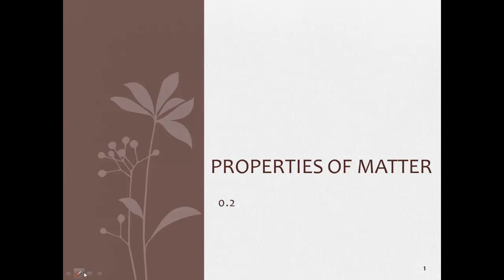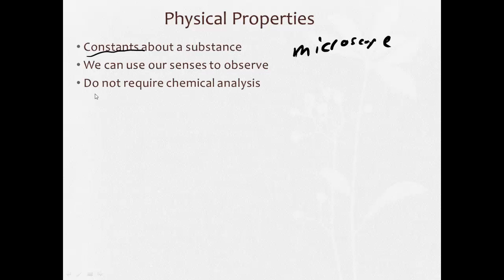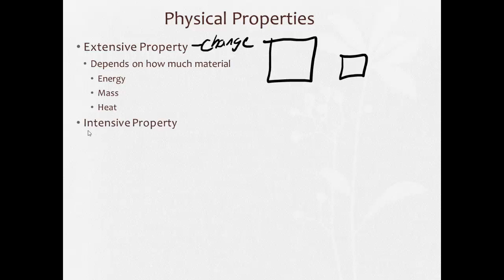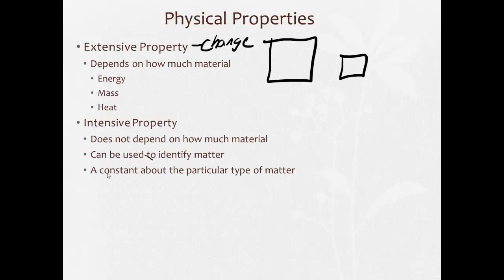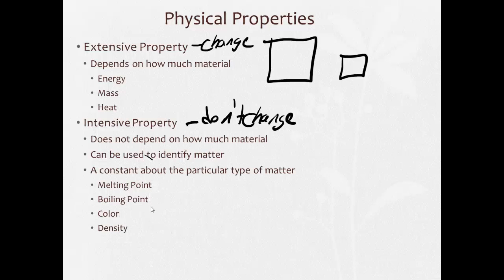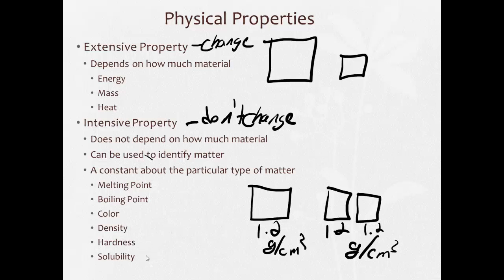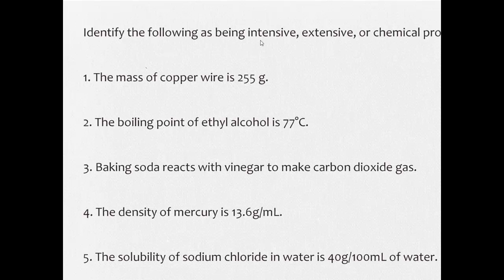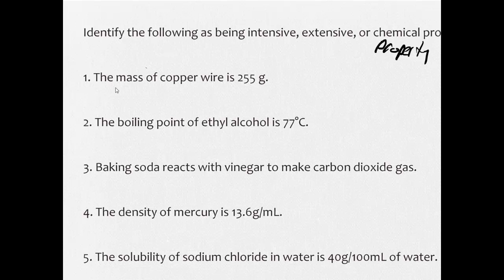0 2 Properties of Matter